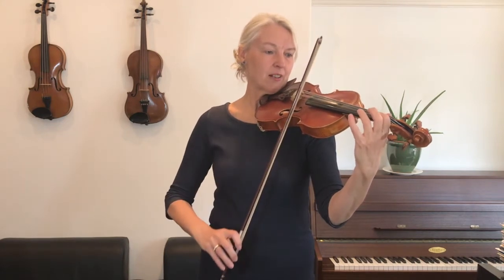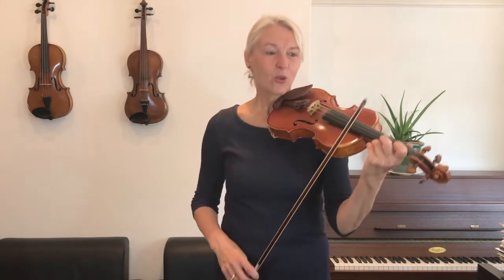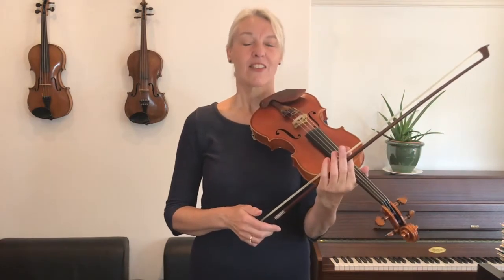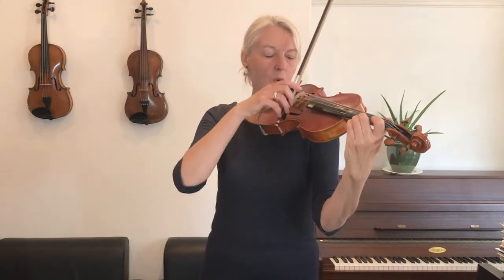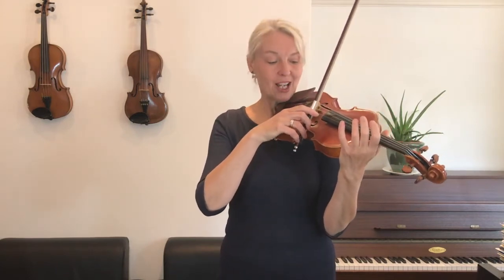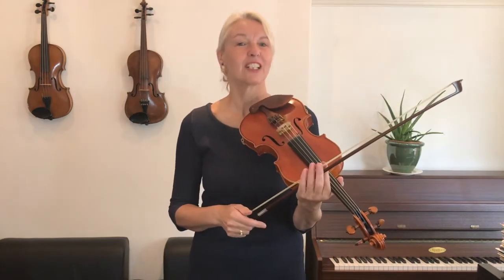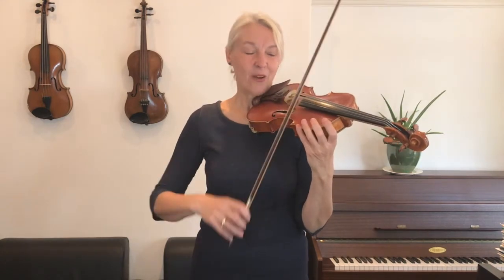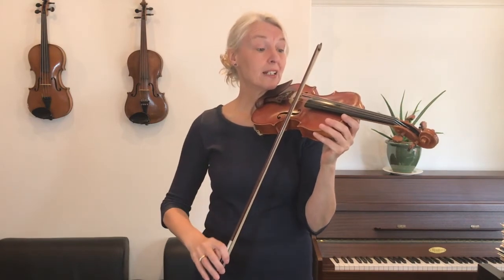9. Waterfall from Waggon Wheels by Katherine and Hugh Colledge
Join in with your instrument and learn how to play Waterfall on the violin.